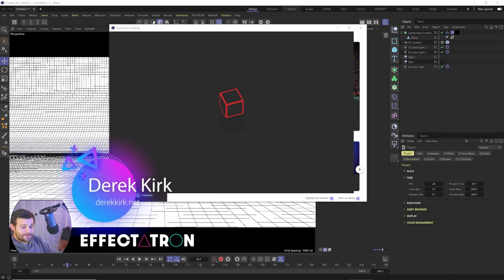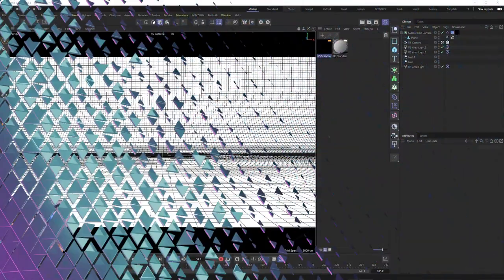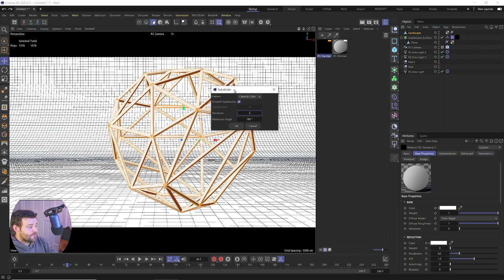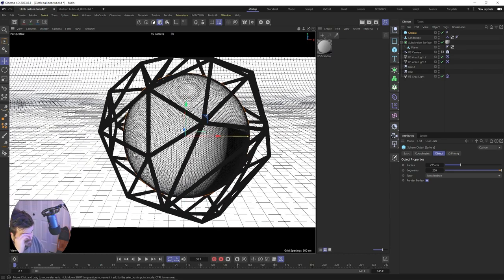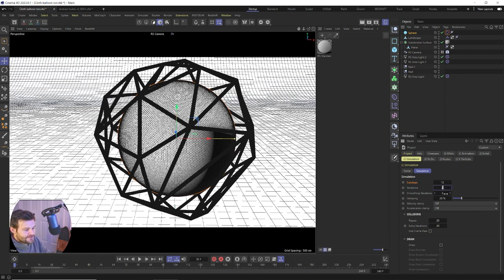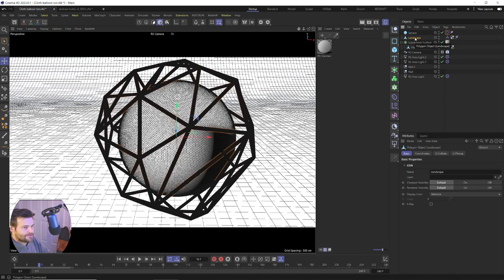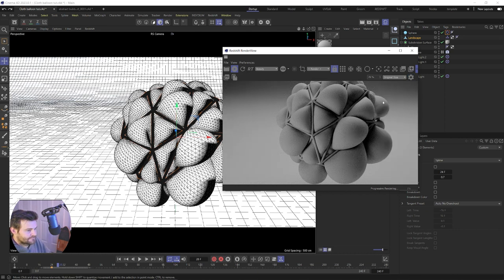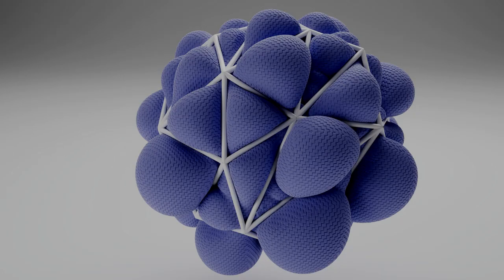Beginner Project (Part 1/2)Create Abstract Art C4D Redshift New Balloon Cloth Sim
In today's C4D 2023 tutorial we use the new dynamic cloth balloon simulation to create a nice bubbly abstract art render with redshift. It's a lot of good stuff, thanks for watchin'! It will focus on lots of RS material creation!